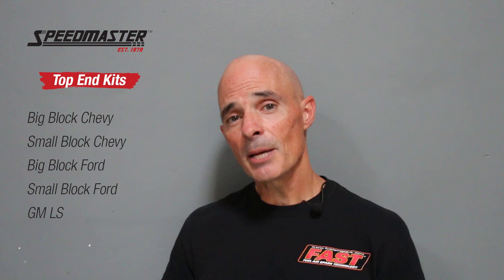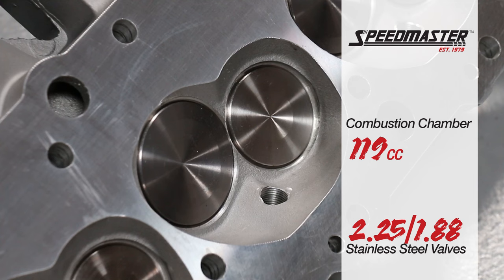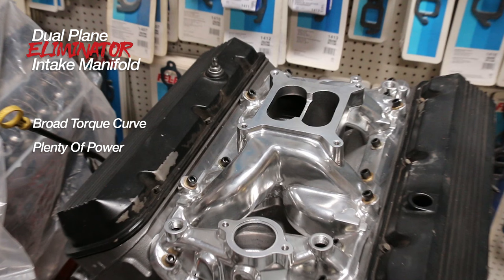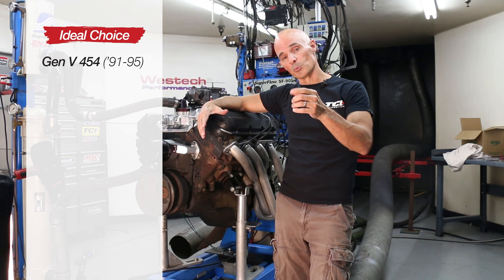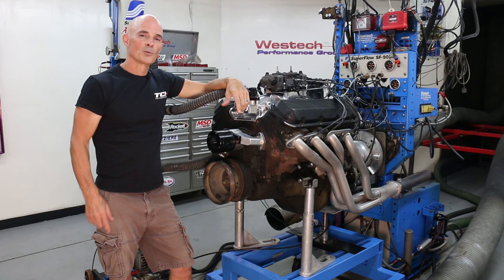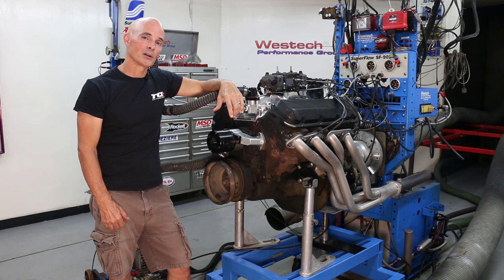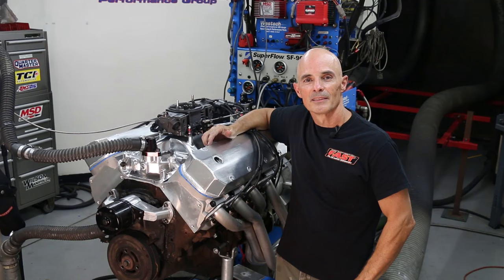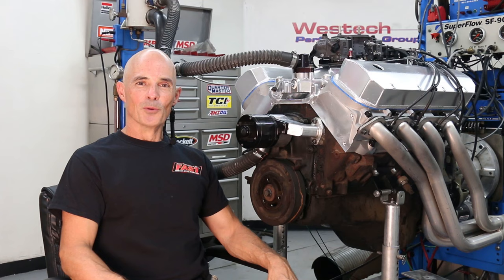Big Block Chevy Top End Kit from Speedmaster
Any plans for a Top End upgrade? Check out the Big Block Chevy Top End Kit from Speedmaster to increase your power output by over 100 HP.